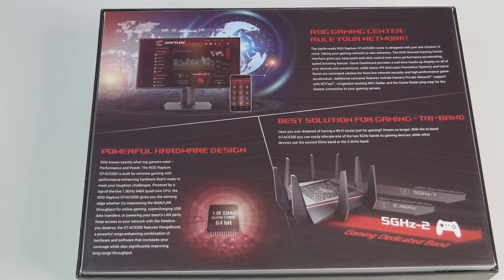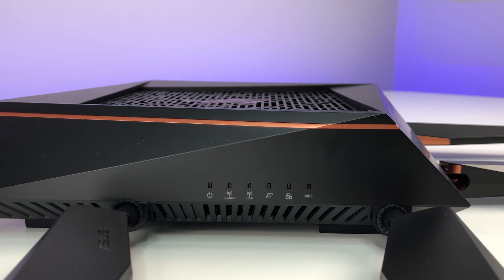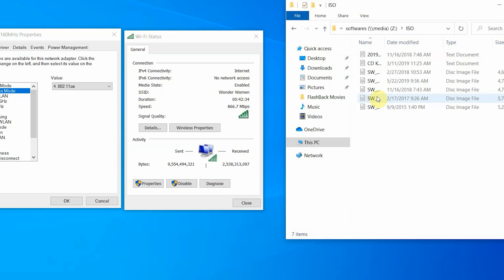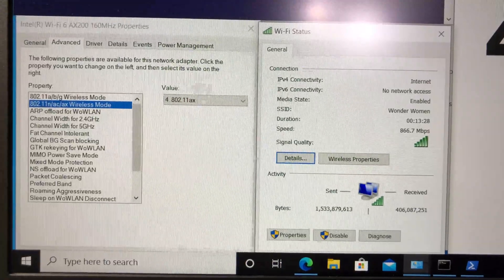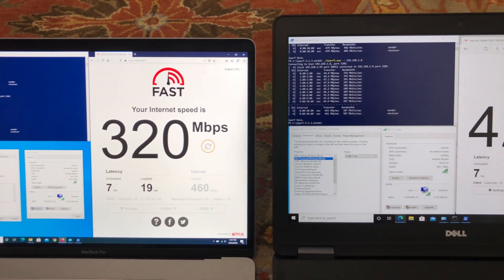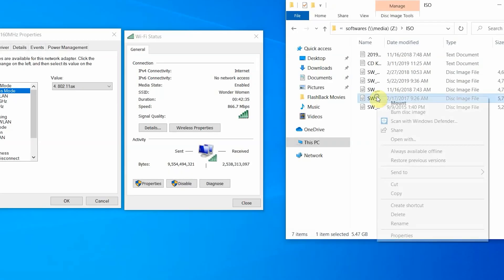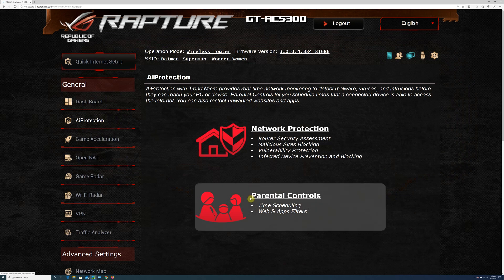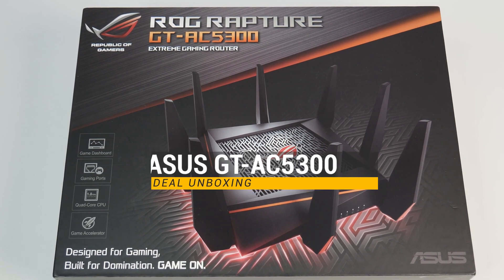ASUS ROG GT-AC5300 WiFi Router REVIEW (2020) || Best WiFi Router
Asus released ROG Rapture GT-AC5300 back in 2017 and at that time it was the fastest WiFi 5 router in the market. Fast forward 2020 it has been 3 years, and the market is flooded with  WiFi 6 routers and even Asus has released its New GT-AX11000 WiFi 6 router which is basically a replacement of GT-AC5300, and recently reviewed it, so if you haven’t checkout the review, i will leave the link in the description below.

But today we are going to find out either GT-AC5300 is still worth it in 2020 and especially with internet speed reaching 1GIG.

So in this review we will do a WiFi speed, coverage, and performance tests. So please sit back, relax and Enjoy the Review.

First Let’s do a Quick Unboxing and see its contents;

The Unit comes with
Some quick start Guides.
Asus ROG WiFi Router.
Power Adapter
And an Ethernet Cable.

Now let’s look at the specs: The ROG Rapture GT-AC5300 is a 4x4 tri-band 802.11ac router powered by a 1.8GHz quad-core CPU, 1GB of RAM, and 256MB of flash memory. It uses 1024QAM technology to achieve maximum speeds of up to 1,000Mbps on the 2.4GHz band and up to 2,167Mbps on each of the 5GHz bands. Also, it supports all of the latest 802.11ac technologies, including MU-MIMO and beamforming.